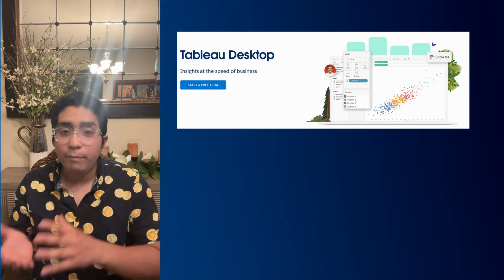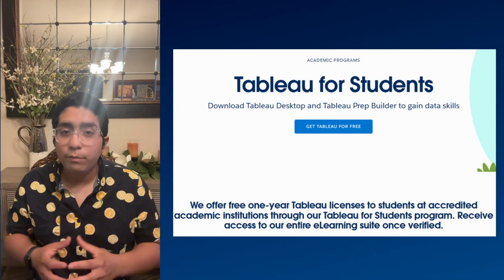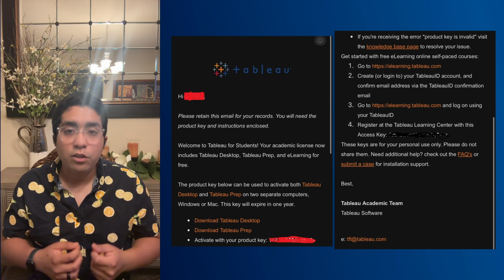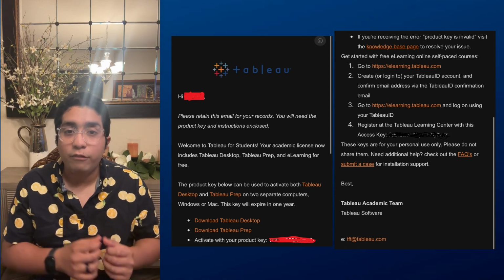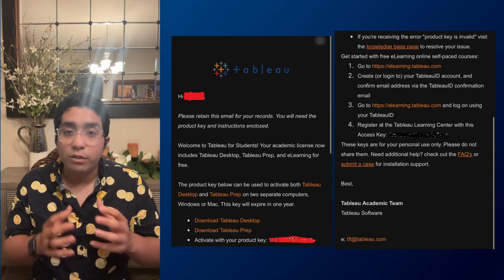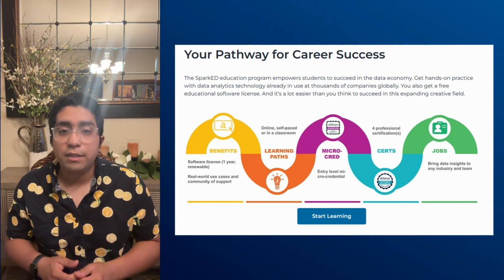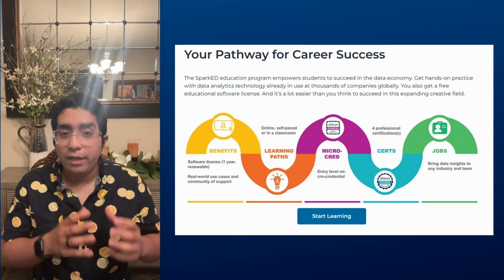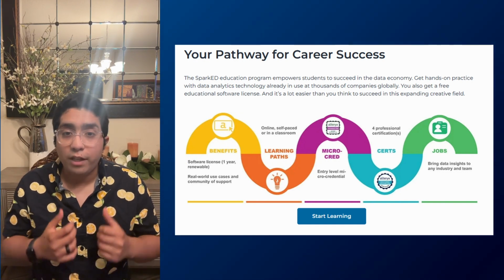FREE Tableau and Alteryx Licenses for Students | DataWithLuis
Here is how you can get Tableau Desktop, Tableau Prep Builder, and Alteryx Designer licenses for free if you are a college student.

• Amazon Store: